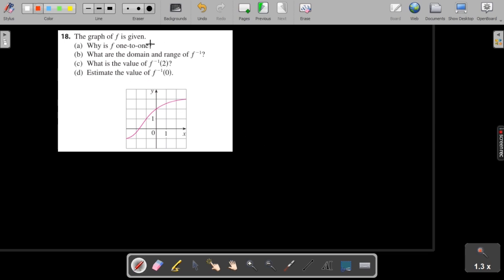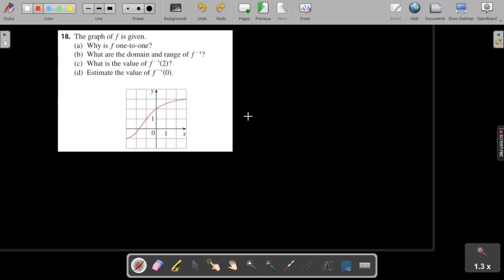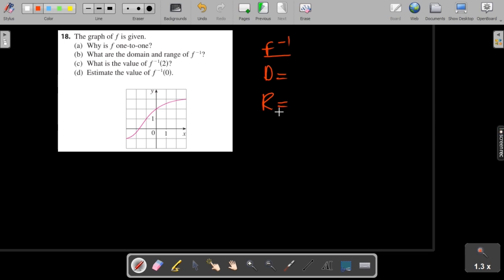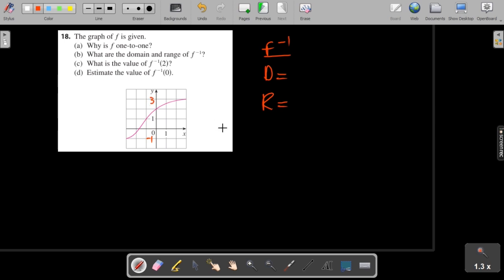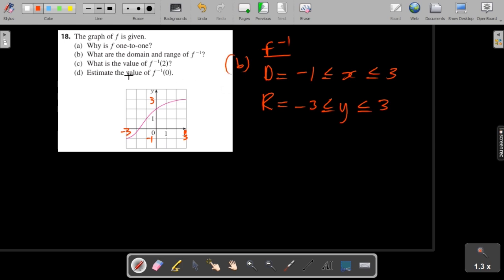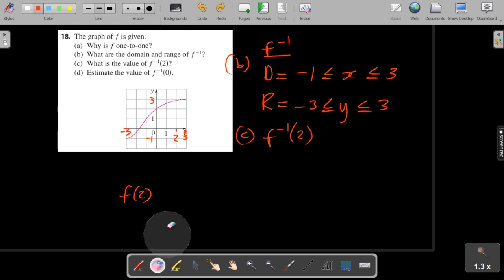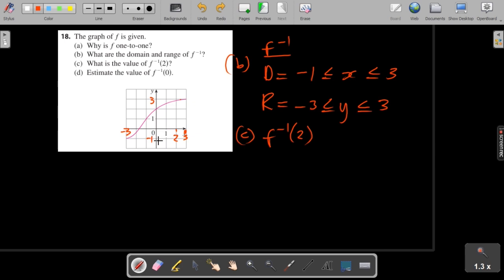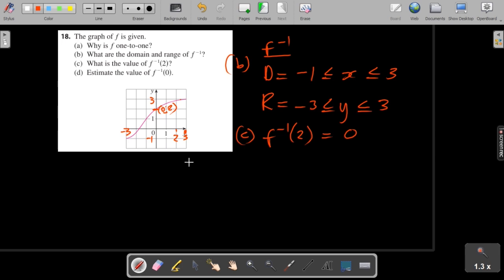1.5 Exercises 18 | Calculus: Early Transcendentals 8th Edition | Khetz Tutorials